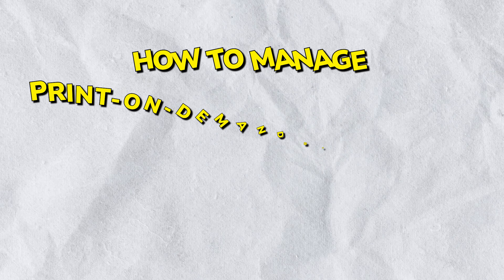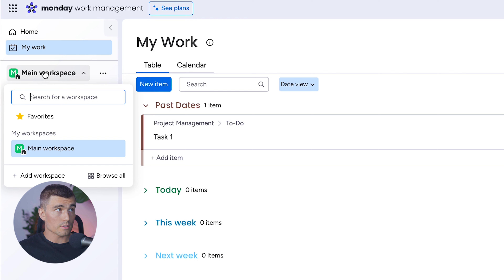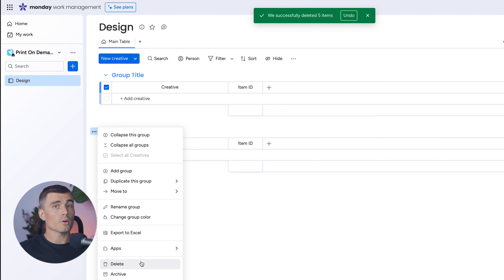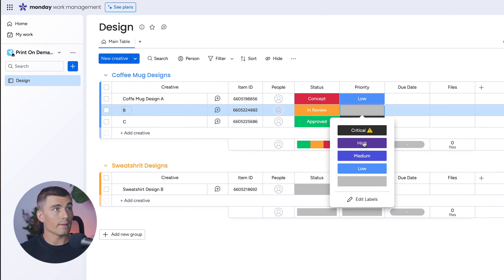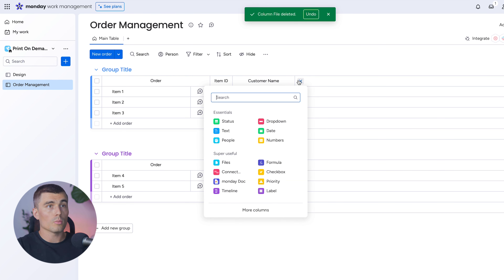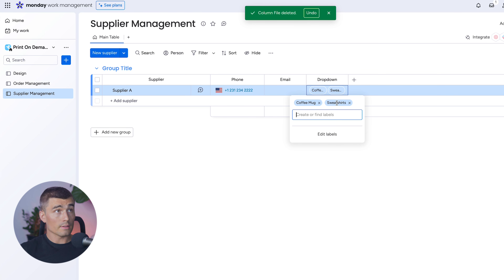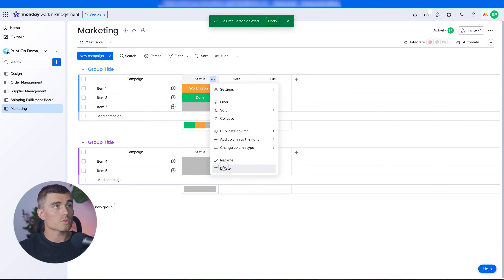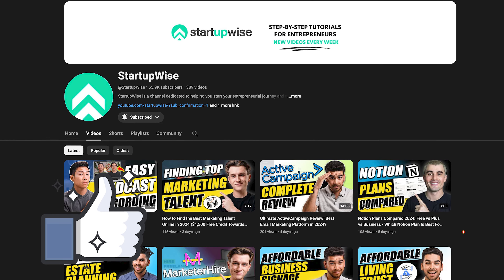How To Manage a Print-On-Demand Business With Monday.com in 2025 (Beginner's Guide)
In this video, I'll go over how to manage a print-on-demand business with Monday.com. This helpful tool keeps track of everything from design processes to order fulfillment and shipping. I even show you how to set up a dashboard to monitor important aspects of your business, like order status, design progress, and marketing performance.

Our favorite business must-haves:
💳 Best business credit cards:

Be sure to watch this video all the way through to learn how Monday.com can streamline your print-on-demand business operations and boost your overall productivity.  Monday.com is a customizable platform that can adapt to your specific business needs, so you can be sure it will work for you.

If you're looking to take your print-on-demand business to the next level, then Monday.com is a great option to consider. Sign up for a free account today and see how it can help you streamline your workflow and save you a ton of time and energy in the business. With Monday.com, you can focus on what you do best: creating amazing designs and selling great products.

-Eric

Timeline:
0:00 - Intro
1:24 - Monday.com Registration
3:18 - Monday Workspace
5:08 - Design Board
12:23 - Order Management Board
15:40 - Supplier Management Board
17:58 - Shipping Fulfillment Board
19:41 - Marketing Board
23:02 - Outro